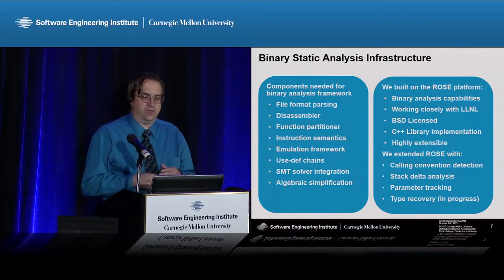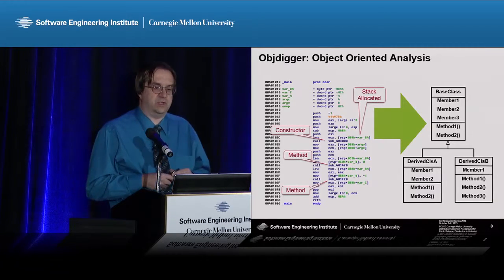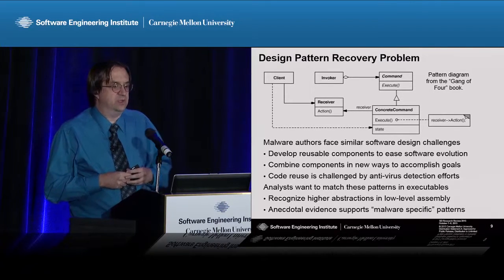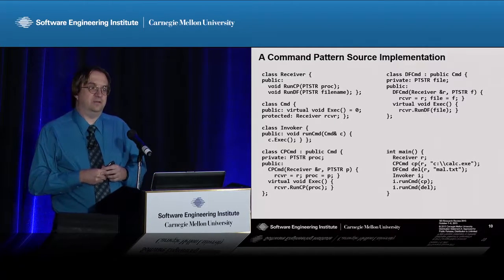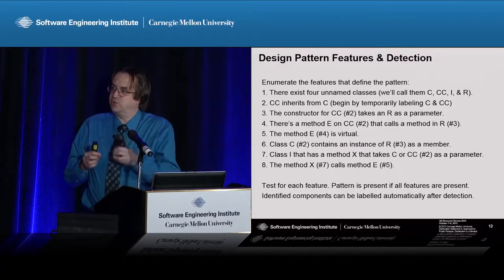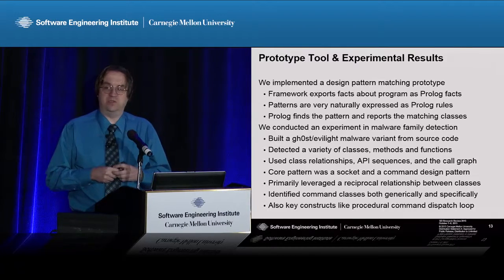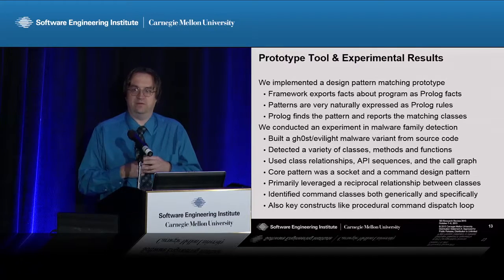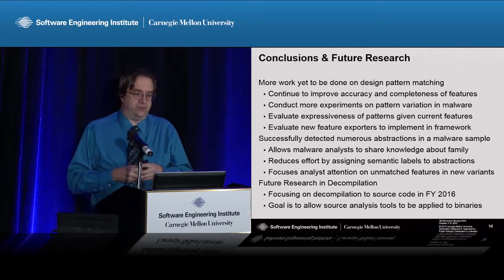Design Pattern Recovery from Malware Binaries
The DoD continues to face a wide variety of ongoing problems with malware. CERT provides operational malware analysis
capabilities, including those focused on malware family evolution and similarity.
advances in these fields.

Previous malware similarity work has focused on low-level syntactic features such as op-codes or semantic concepts such
as code-level functional equivalence. In this work, we focus on the design patterns used by malware authors. Malware authors
are now developing reusable software components to help address common software engineering problems [Havrilla 2012].
CERT analysts have noted malware families with similar designs but obviously different implementations [CERT/CC 2013]. We
expanded our existing automated malware analysis infrastructure built in ROSE to find such similar abstractions using ideas
inspired by existing research on design pattern recovery from source code.